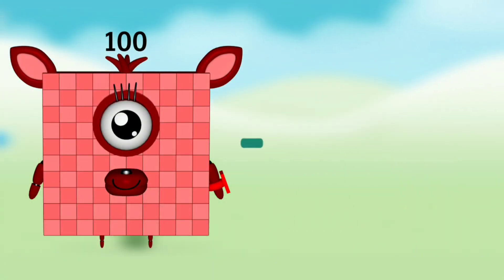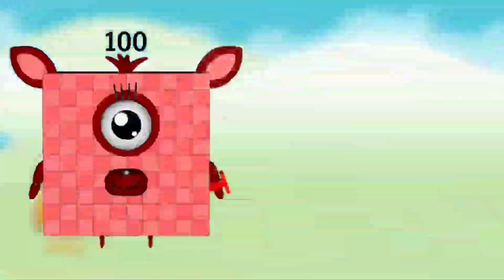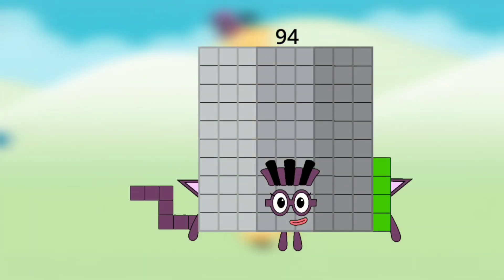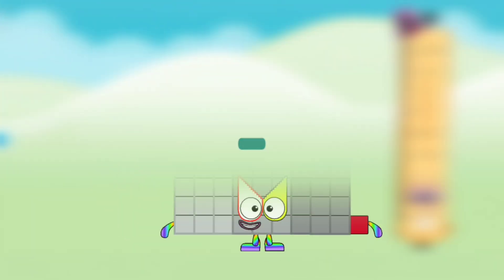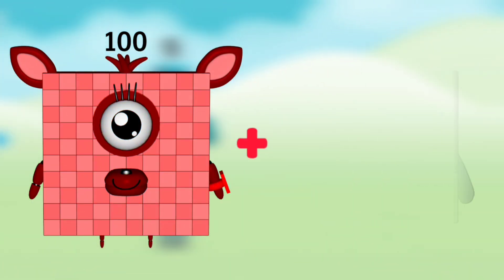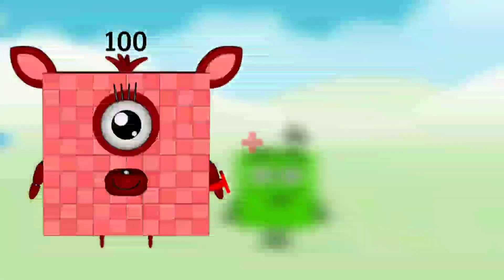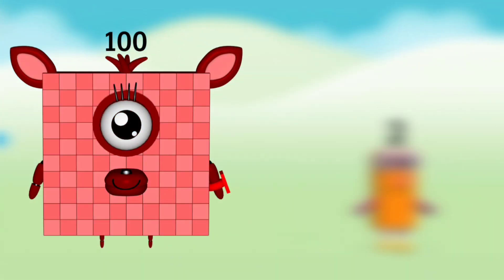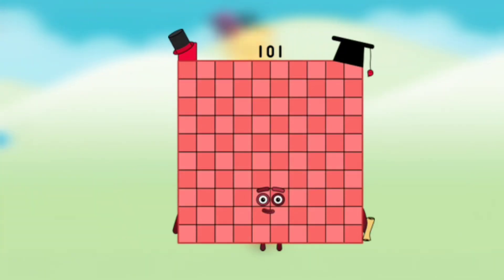Numberblocks to 100 Numberblocks Counting to 100 | Episode -25 | Leats Learn Numberblocks 1 to 100